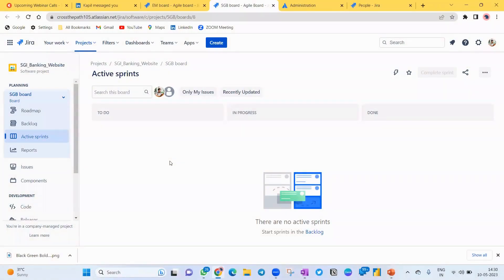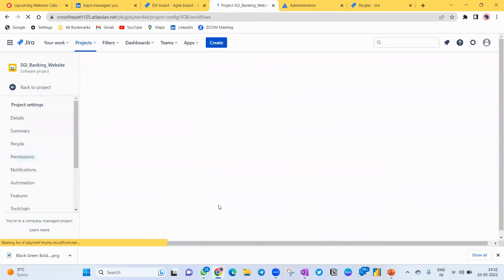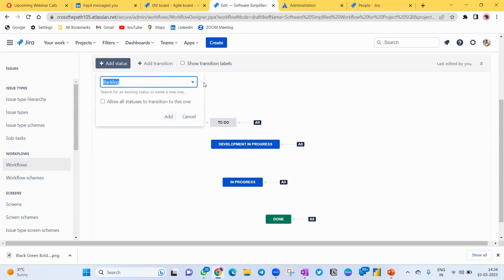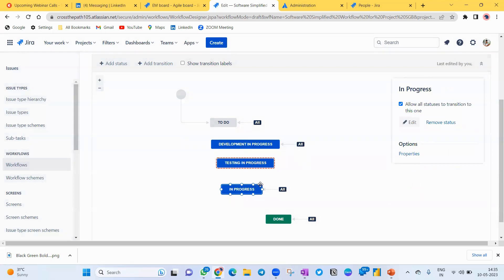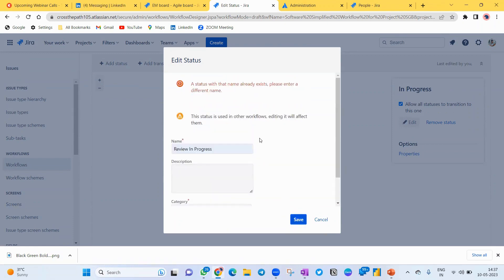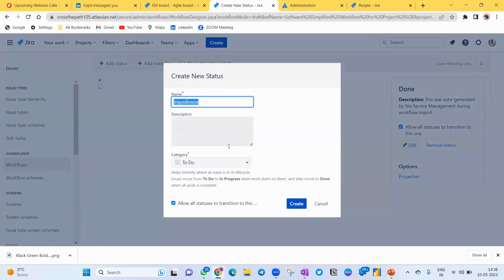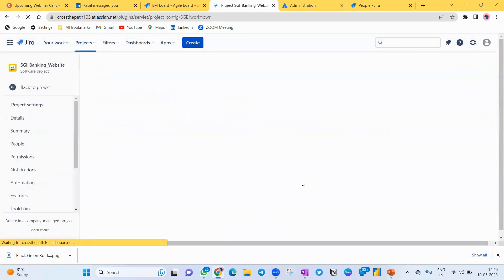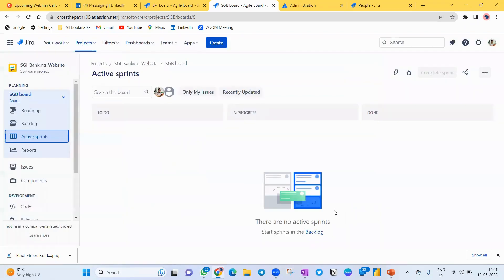How to setup Jira workflow from scratch in just 5 minute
In this quick video, I'll show you how to setup a Jira workflow from scratch in just 5 minutes. This workflow will help you track and manage your resolutions in Jira, as well as track your status and progress in your projects.

If you're new to Jira or need to setup a new workflow, this video is for you! By the end of this video, you'll be able to create and manage your own Jira workflows with ease!